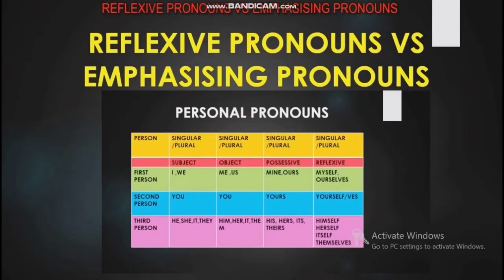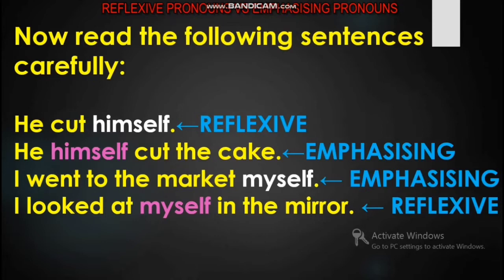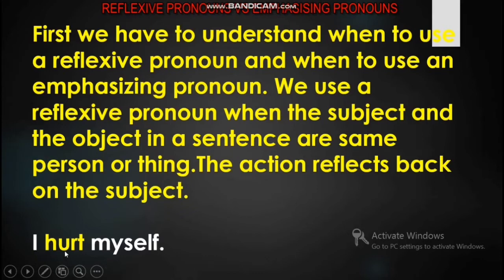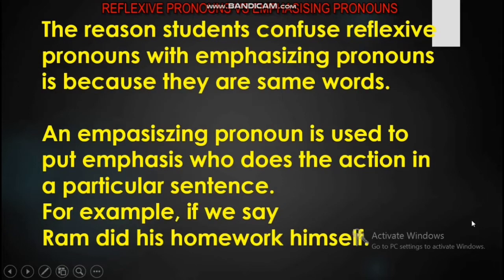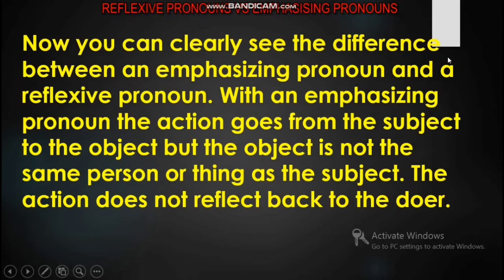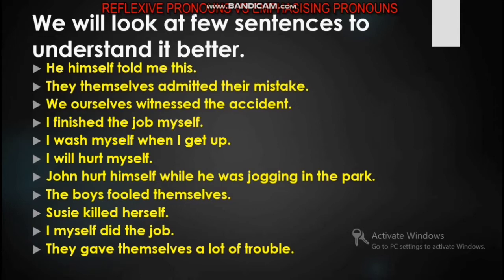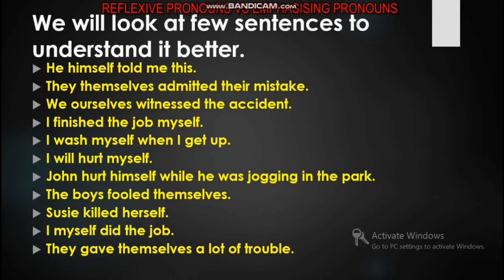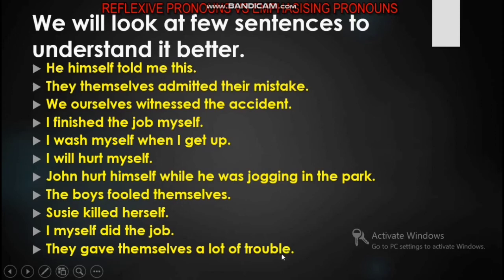SHIKHA MA'AM ENGLISH GRAMMAR REFLEXIVE PRONOUN VS EMPHASISING PRONOUNS(PART-3)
This video focuses upon the understanding of the difference between the Reflexive and Emphasising Pronouns which students get confused with as the words are similar as myself, ourselves, yourself etc. This video will definitely help students to understand the difference between both through explanation and examples.